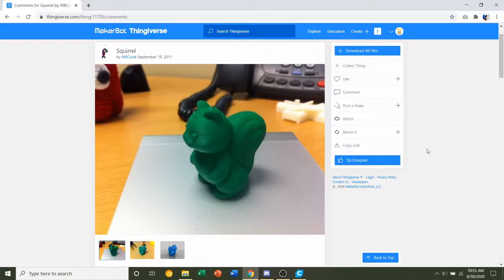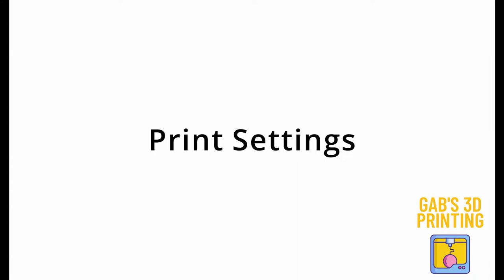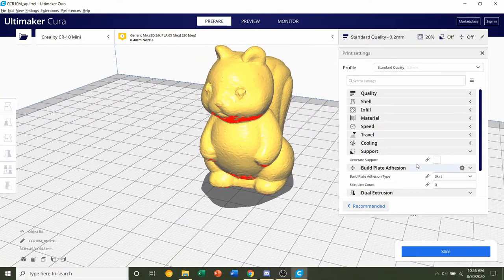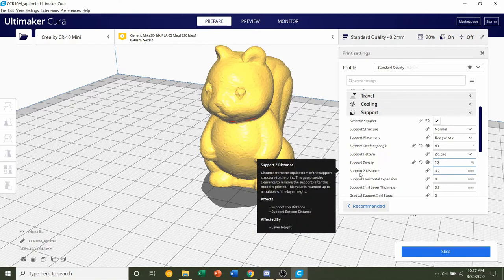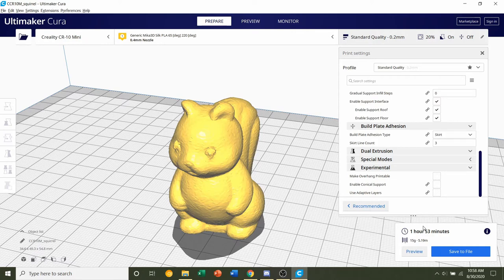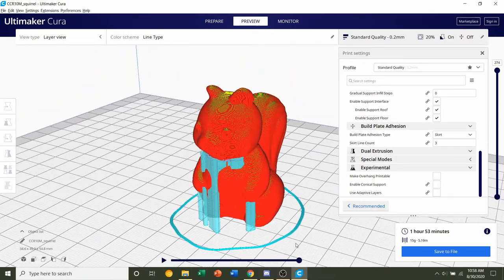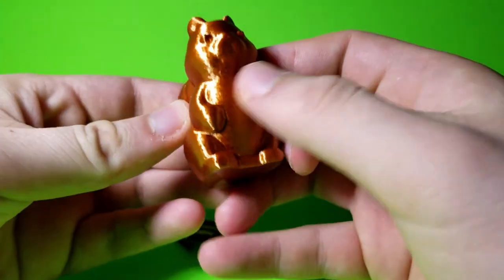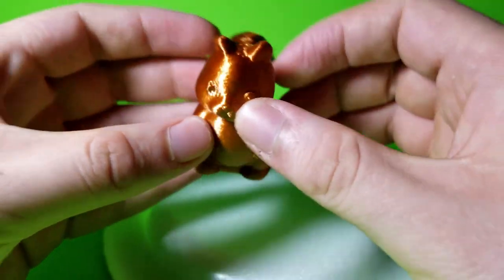Squirrel 3D Printed - Tutorial, Print Settings, Time Lapse, Processing, Showcase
ITEMS I USE IN MY VIDEOS:
Printer used for this video